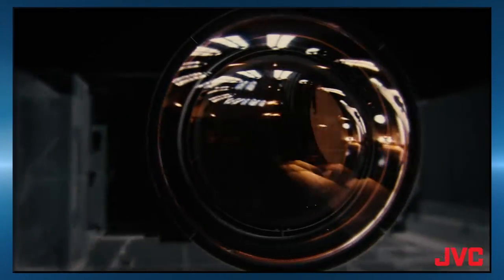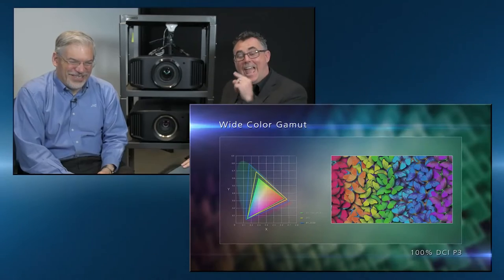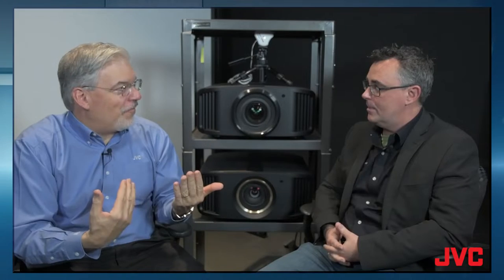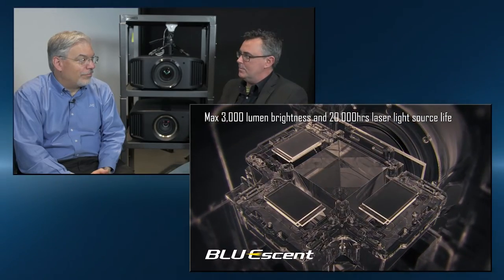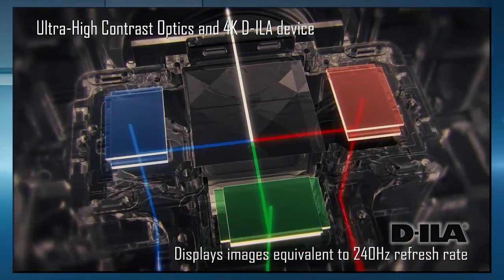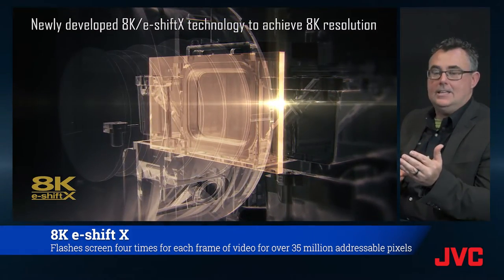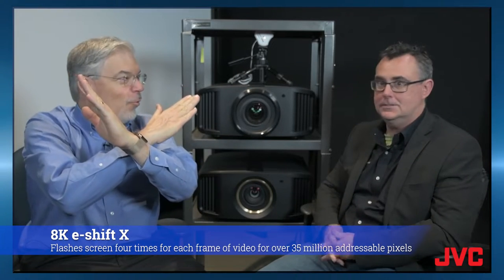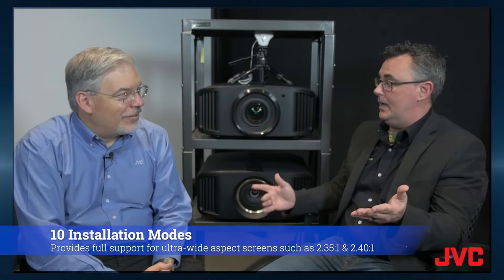JVC's 2022 NP/NZ Lineup: DLA-NP5, DLA-NZ7, DLA-NZ8 & DLA-NZ9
Chris & Patrick review the full NZ lineup, including the models DLA-NP5, DLA-NZ7, DLA-NZ8 & DLA-NZ9, focusing on what is new for 2022.